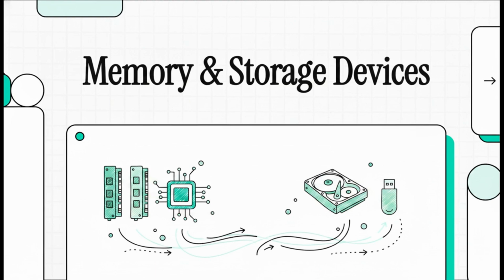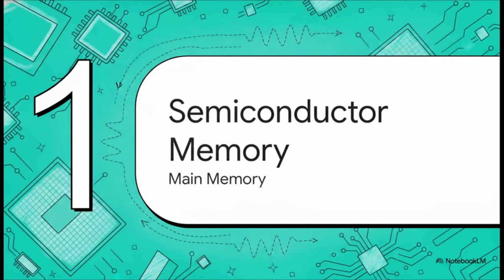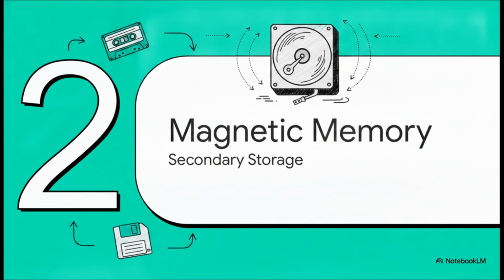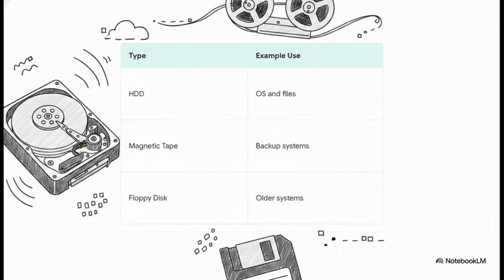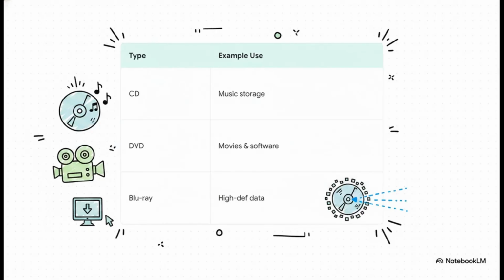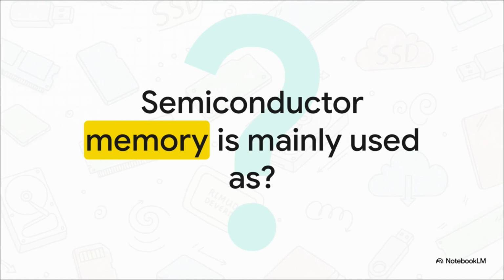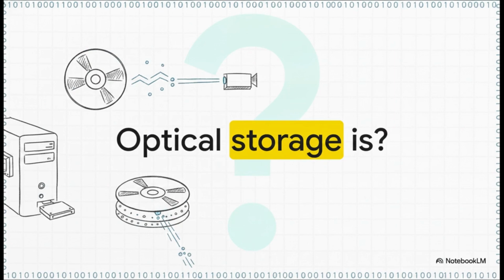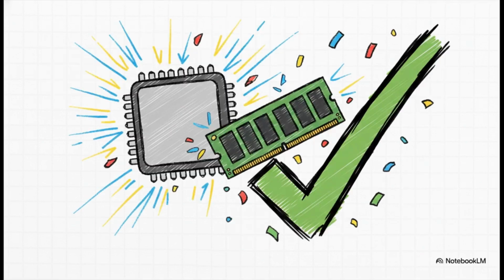Computer Basics for Beginners | Lesson 7 | Memory and Storage Devices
What is memory and storage devices of computer | Examples | Types | Semiconductor memory | Magnetic memory | Optical memory | Memory and storage devices of computer MCQ |
📚 Welcome to The Learning Notebook!

In this lesson of the Computer Fundamentals Series, we will learn about the Input and output devices of Computers.

🎯 What you'll learn in this video:
•  Types of memory and storage devices
•  Its Features
• Its importance
•  Quick MCQ quiz

This series is designed for:
🎓 Students
🎓 Beginners
🎓 IGNOU Learners
🎓 Anyone who wants to build a strong foundation in computer basics

📌 Series: Computer Fundamentals
📌 Lesson: 7
📌 Topic: Memory and Storage Devices

About The Learning Notebook:
I am a college student who enjoys learning and sharing knowledge. This channel documents my learning journey through structured lessons based on my personal notes and study resources. I am not an expert, and mistakes are possible.

📌 CONTENT TRANSPARENCY NOTICE
This video was created with the assistance of AI-powered tools, including NotebookLM, for narration and video generation.
The notes, lesson structure, learning materials, and educational content used in this video were prepared, compiled, edited, and reviewed by the creator. AI was used as a tool to support content presentation and learning.
This content is intended solely for educational and informational purposes.
Thank you for learning with The Learning Notebook. 📚✨